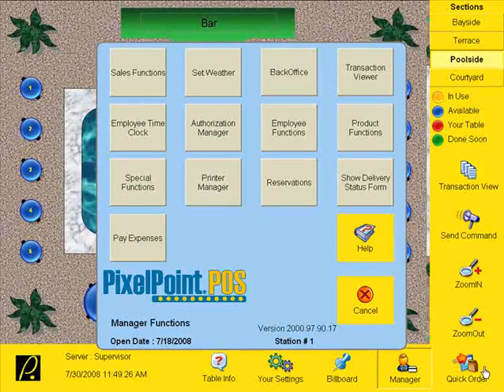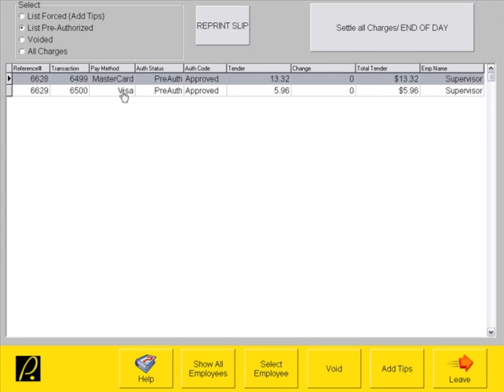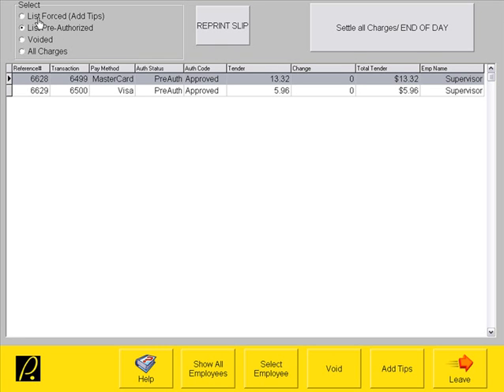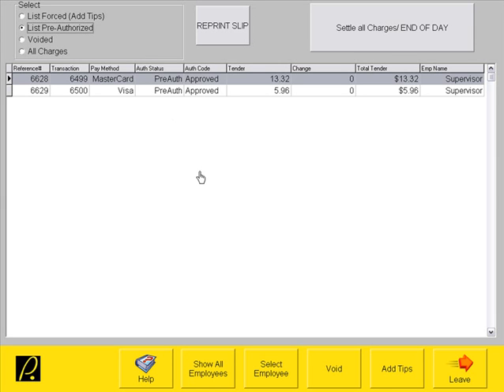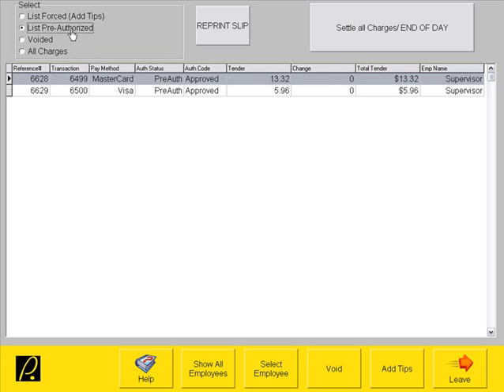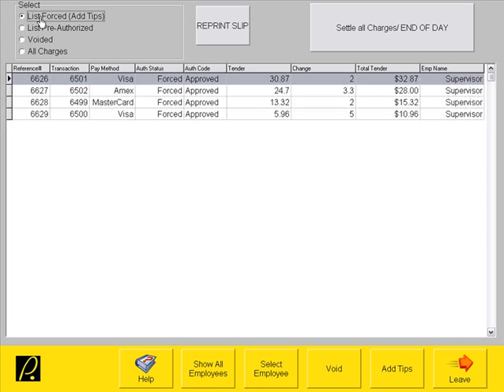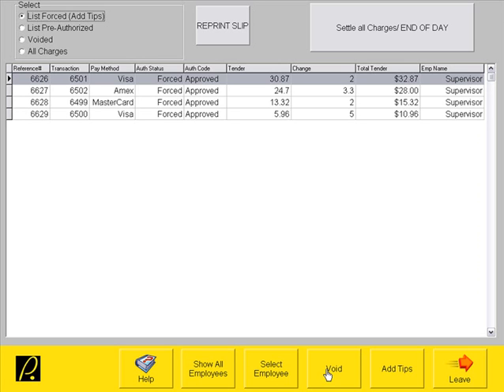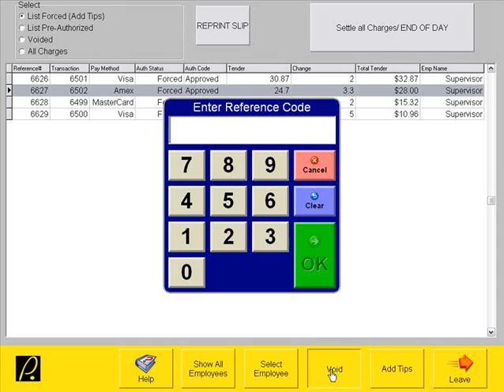Front 18g Authorization Manager